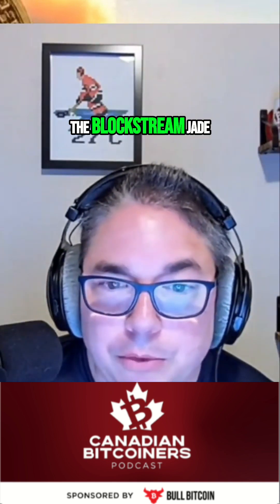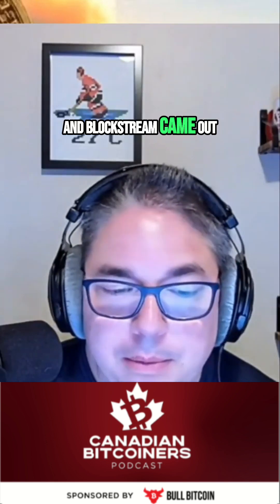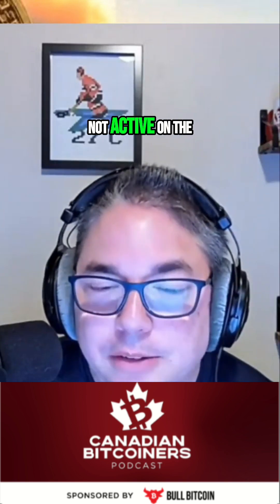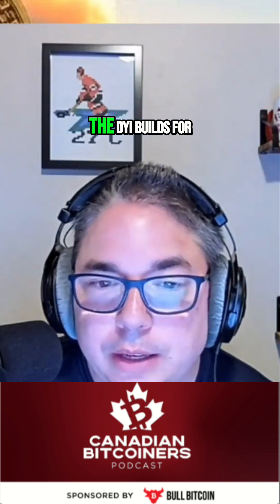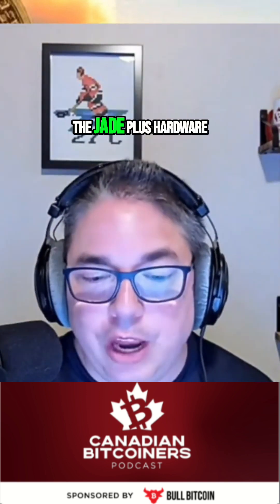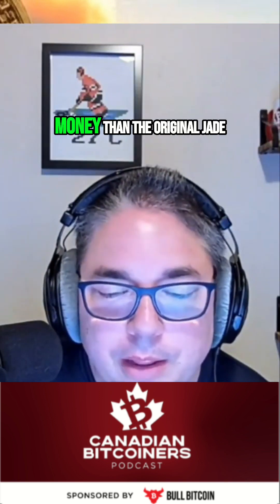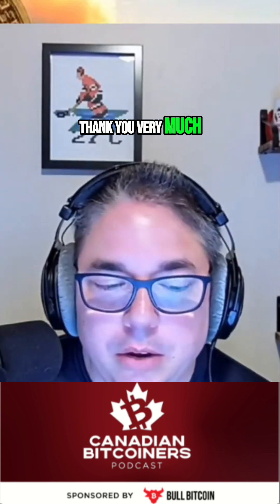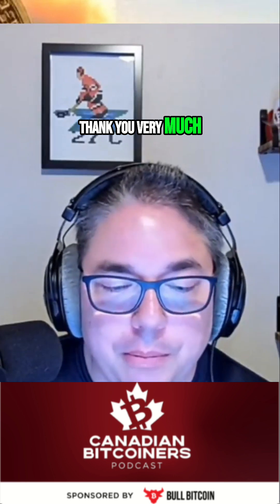Blockstream Jade Hack? Chinese Chip EXPOSED! Crypto Wallet WARNING!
Uncover critical vulnerabilities in Blockstream Jade wallets using Chinese ESP32 chips! We explore potential backdoors, unauthorized Bluetooth access, and why network security matters. Learn how to protect your crypto and choose secure hardware. Are your devices safe? Find out now!